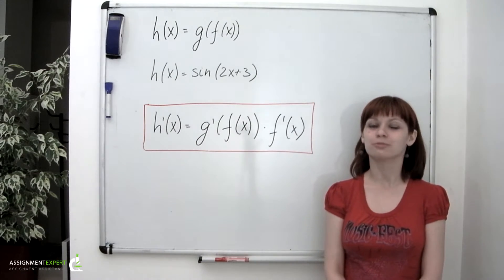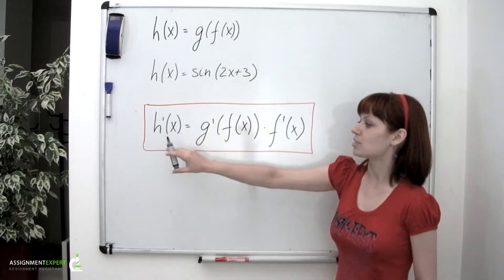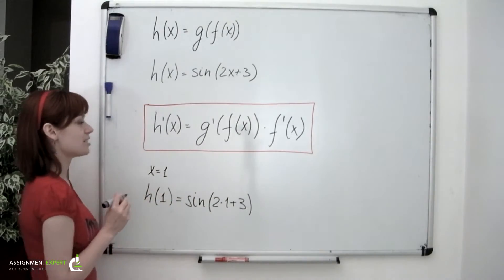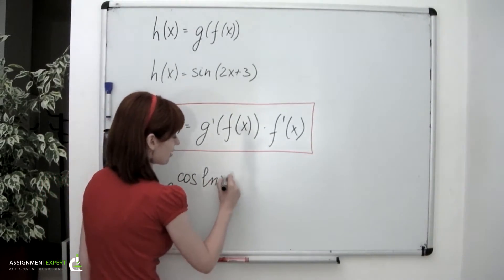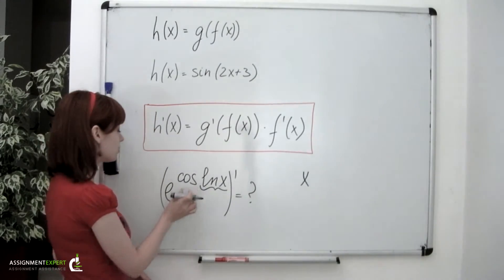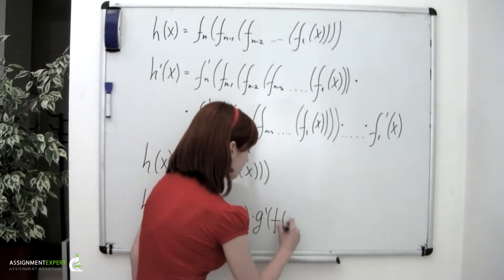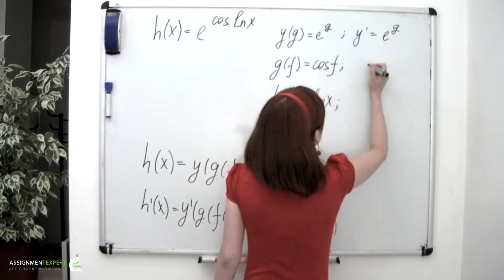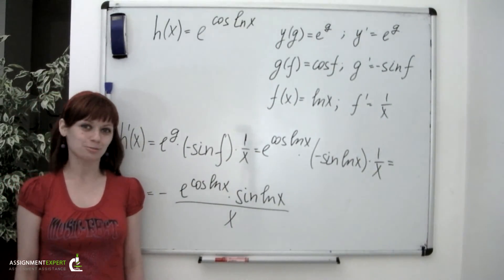Chain Rule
This video shows how to differentiate functions of one variable applying the so called chain rule.

Math Help: Differential Calculus